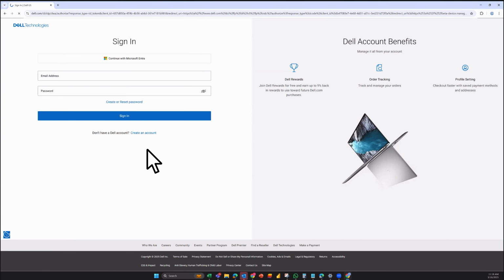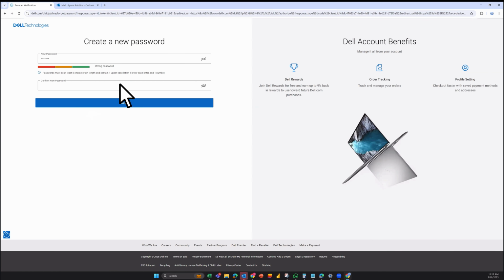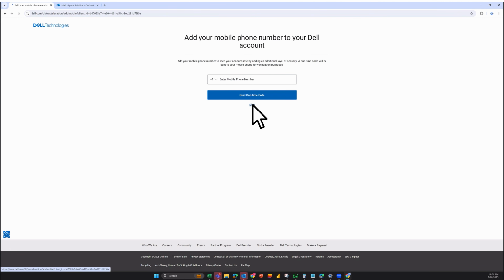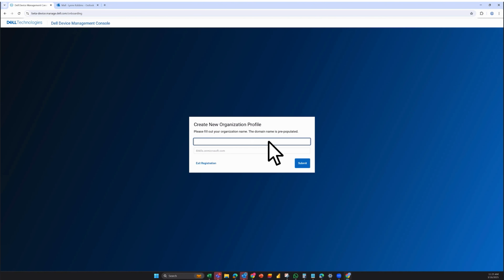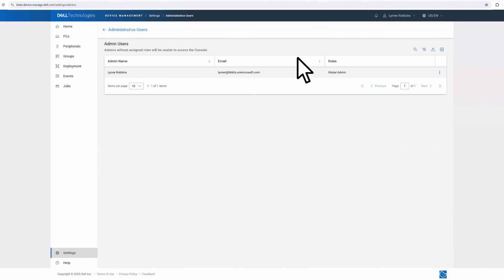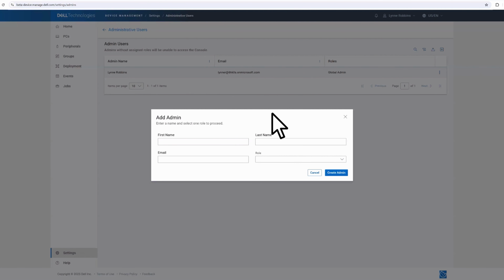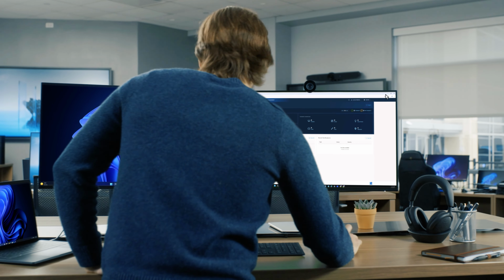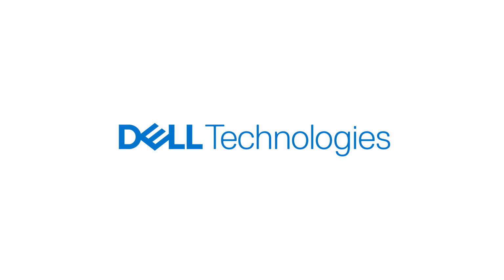How to access to the Dell Device Management Console and create a company tenant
DELL PRO SMART DOCKS TUTORIALS
Smarter workspaces , simplified
Follow these video tutorial steps to learn how to access to the Dell Device Management Console, create a company tenant and finally add users

00:00 Dell Pro Smart Docks
00:06 Create account
00:35 Create tenant
01:02 Add users

IT STARTS HERE
Dell Device Management Console :